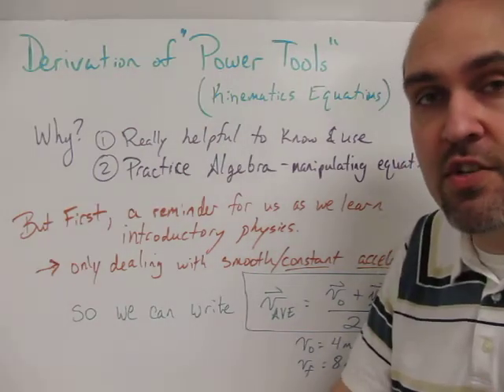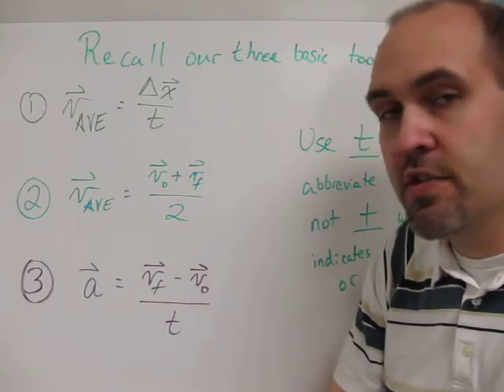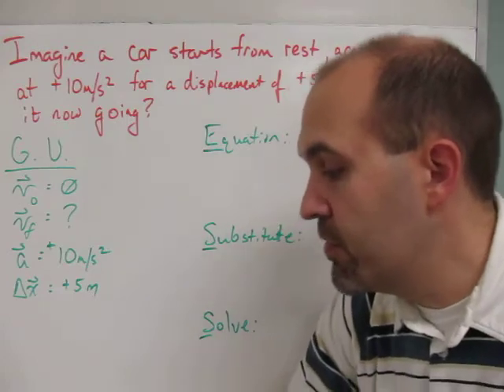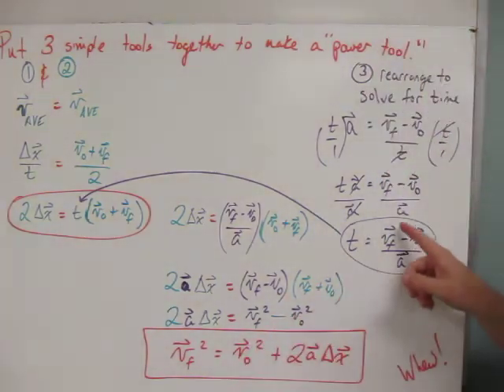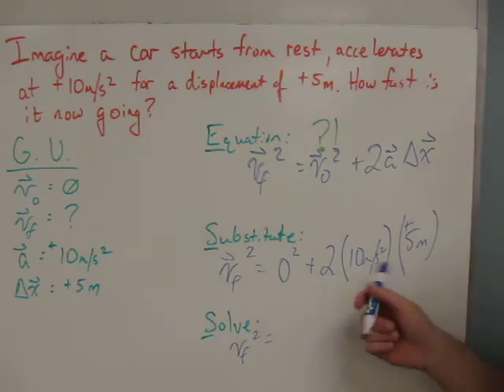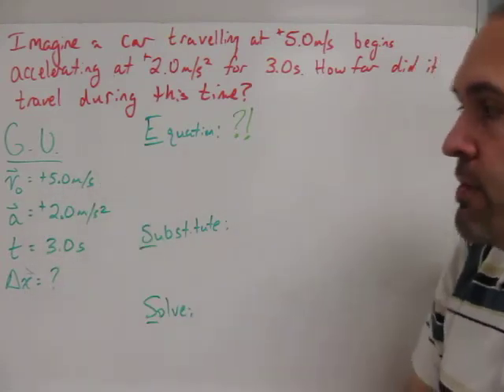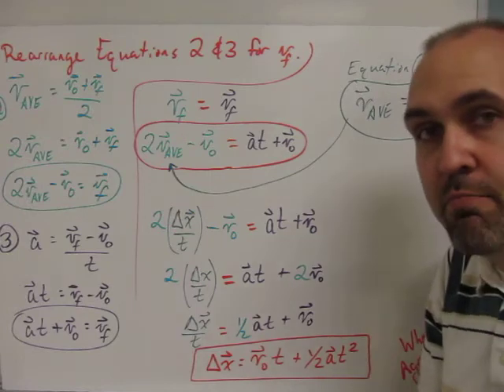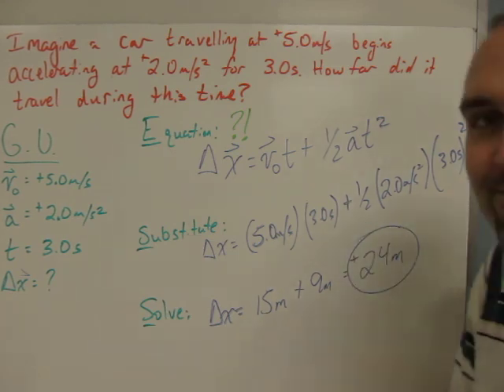Derivation of Power Tools